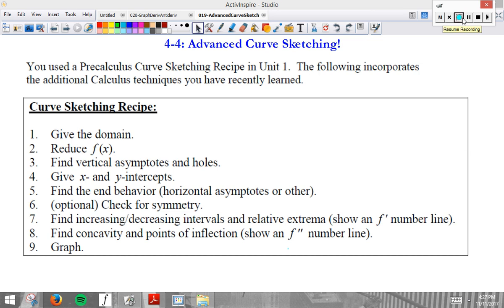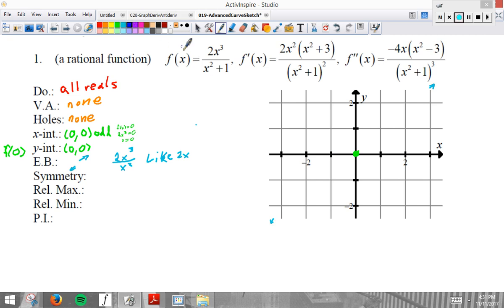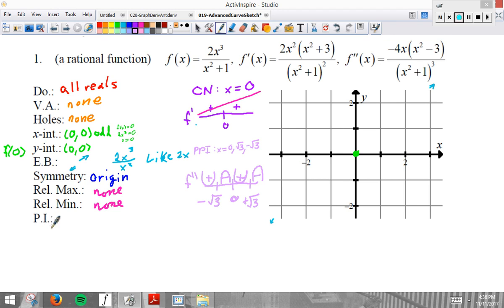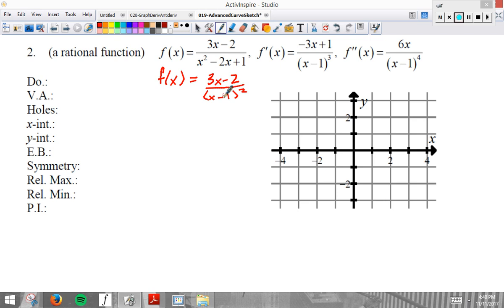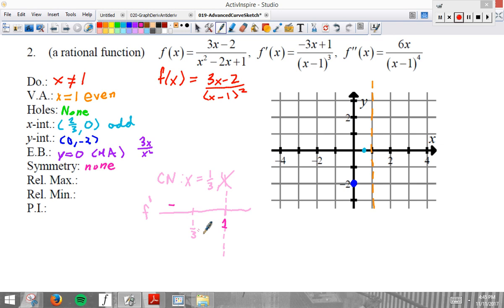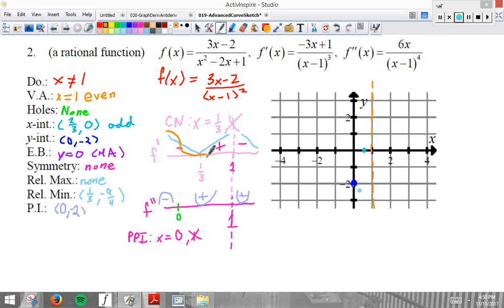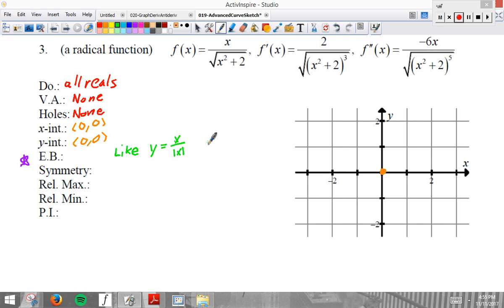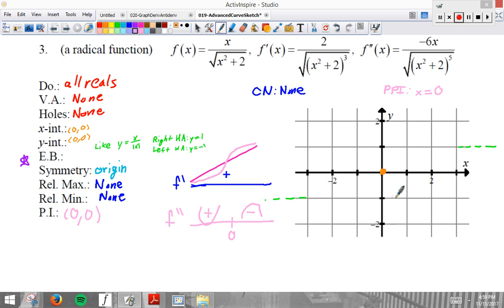4-4: Graphing Functions Using First and Second Derivative Number Lines